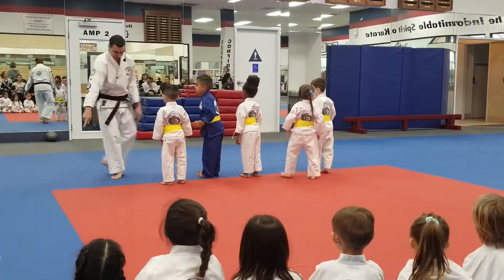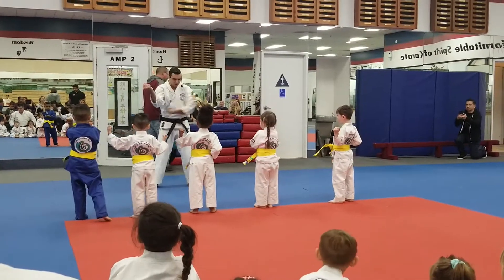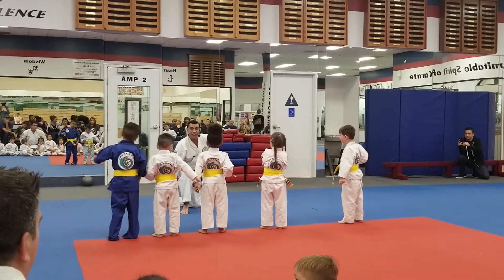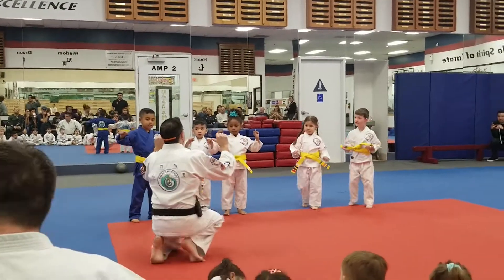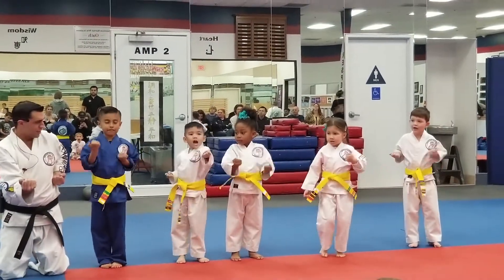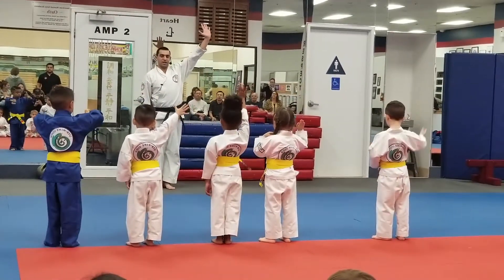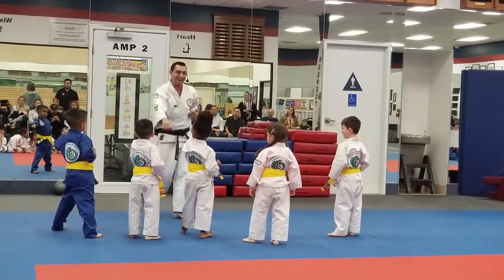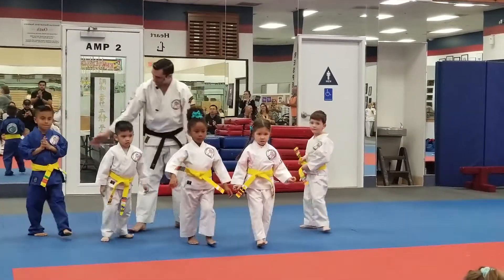Nalani belt promotion 2/1/19